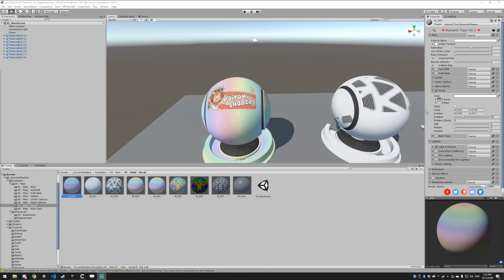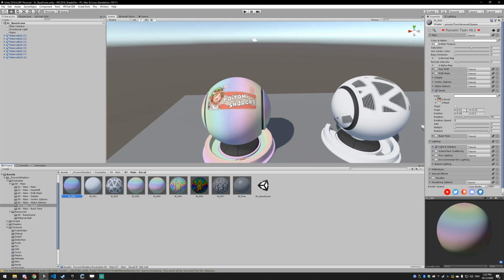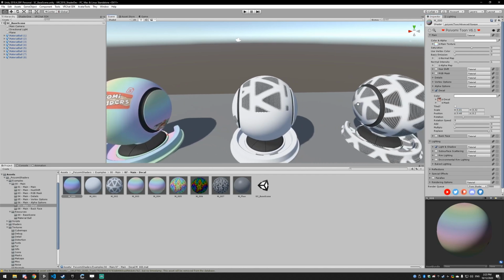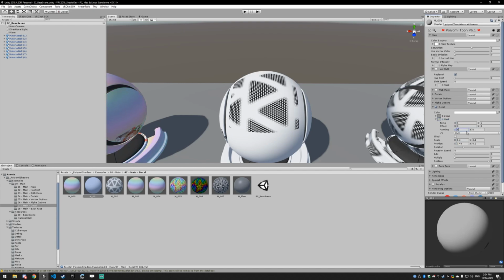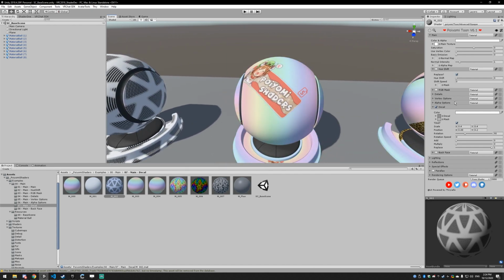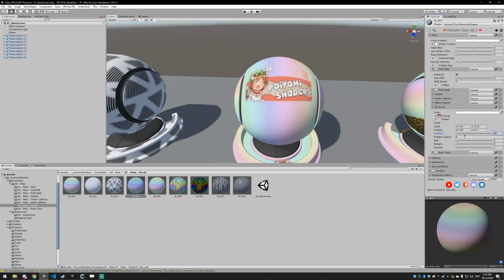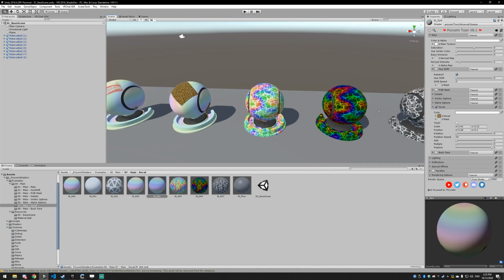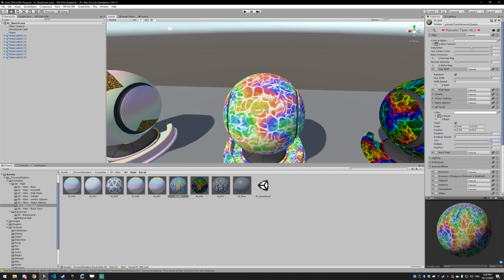Poiyomi Toon Shader Tutorial [Main - Decal]